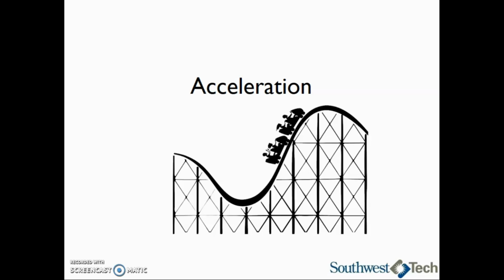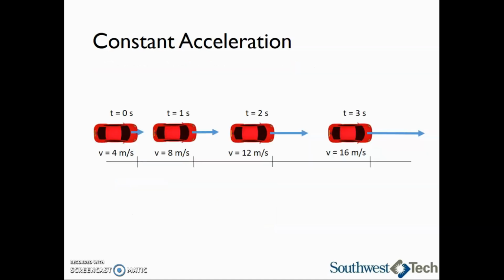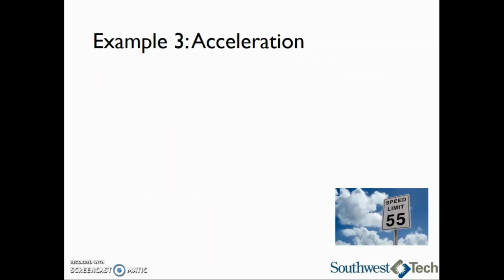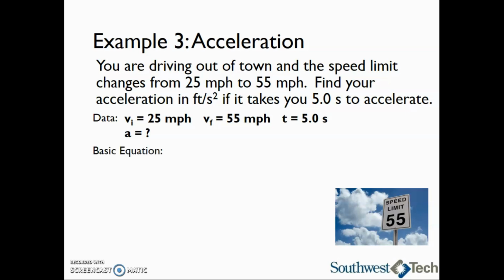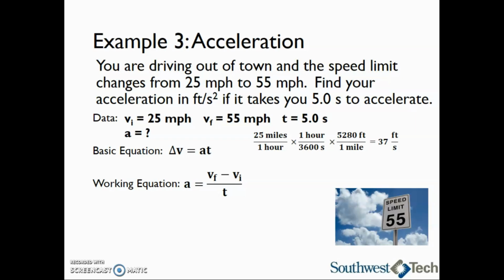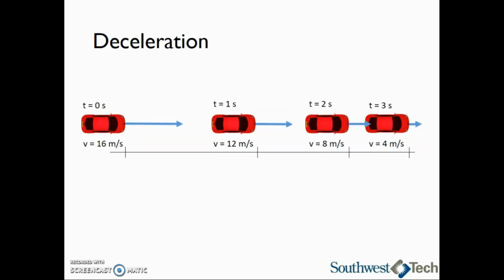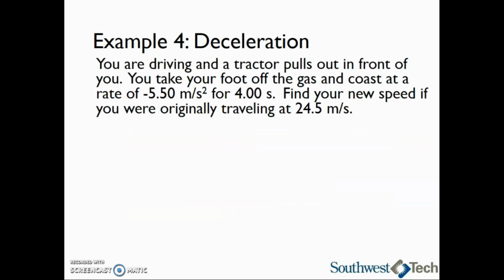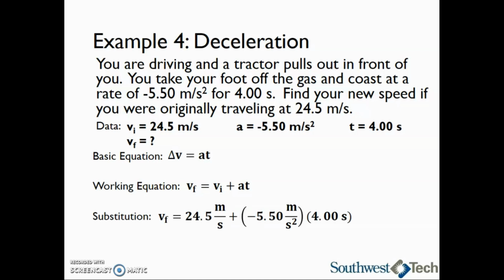Acceleration – College Physics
Learn about acceleration and deceleration and how to solve acceleration/deceleration problems.